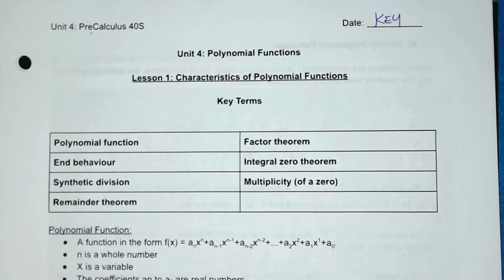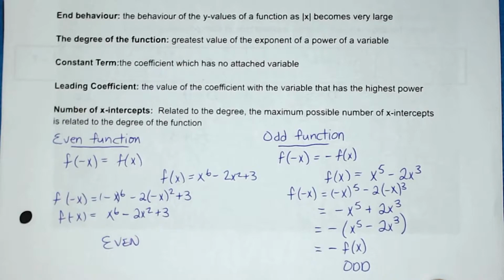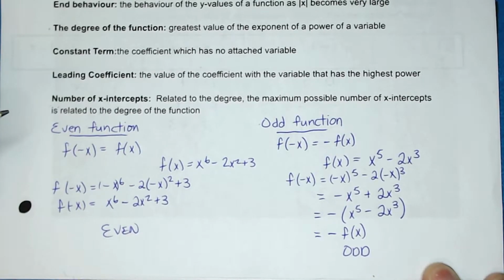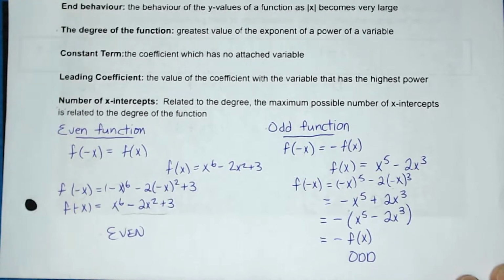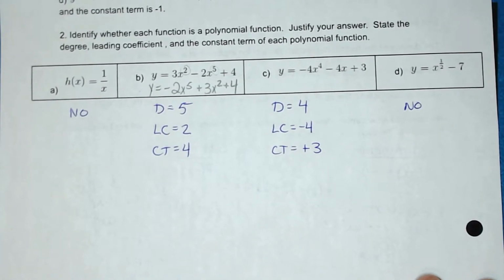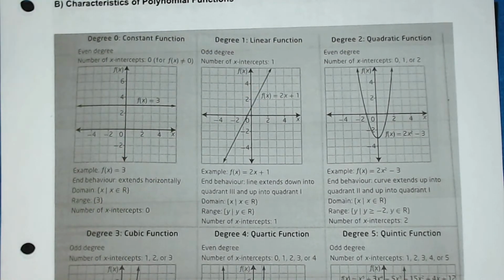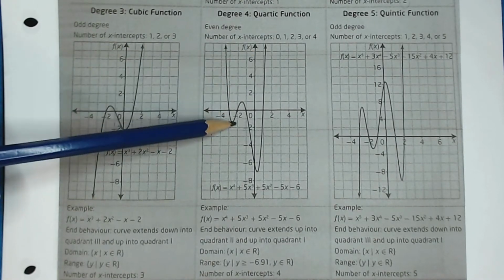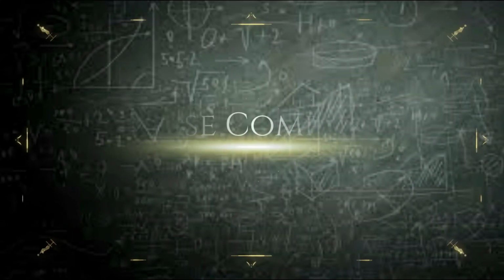Unit 4 - Lesson 1 - Characteristices of Polynomial Functions